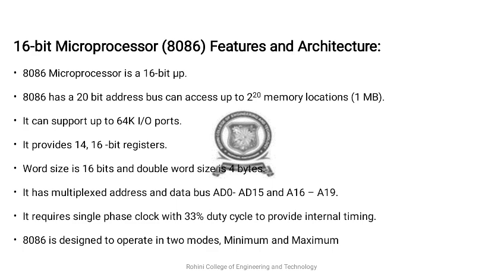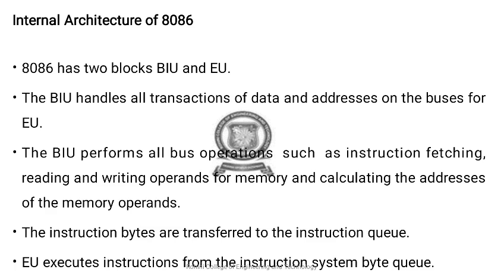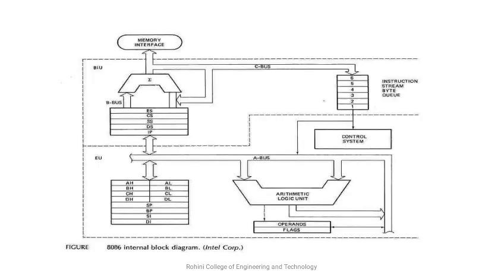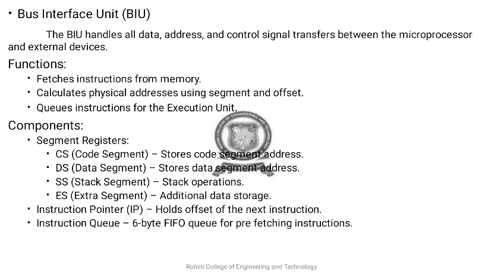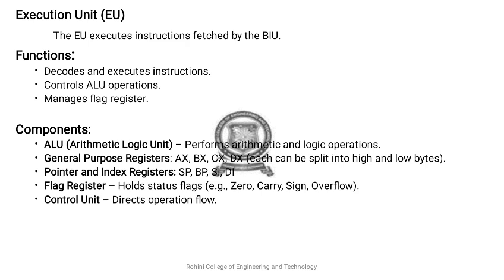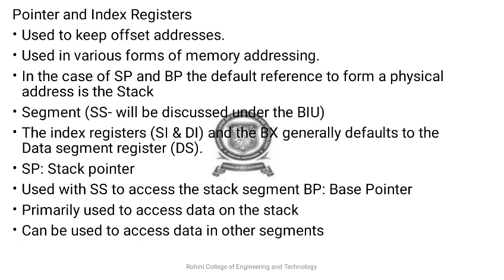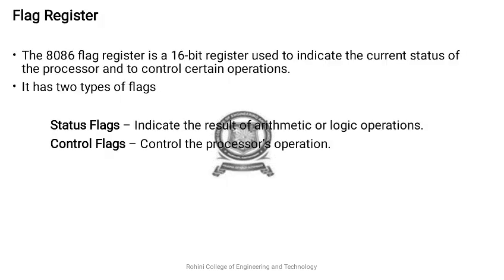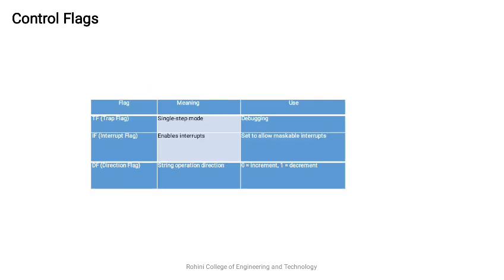2.1.8086 Architecture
8086 Architecture